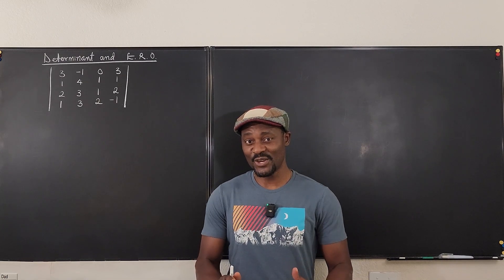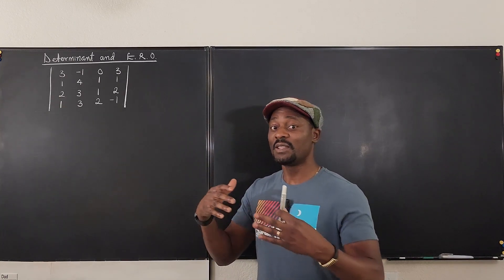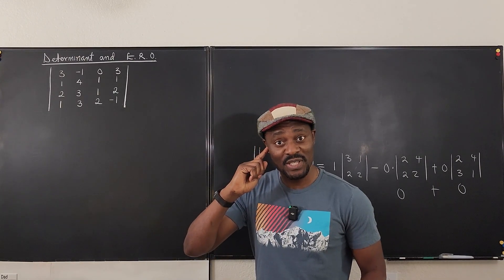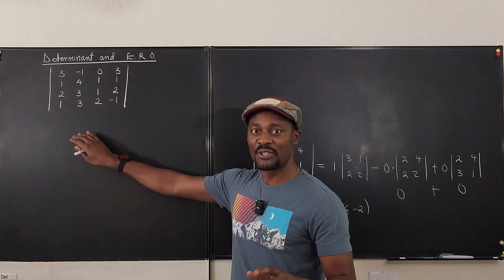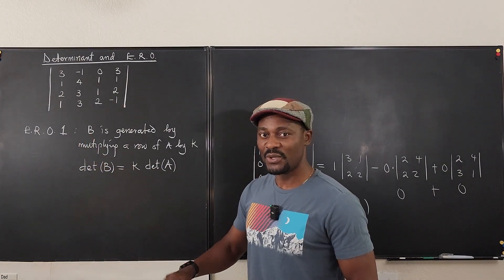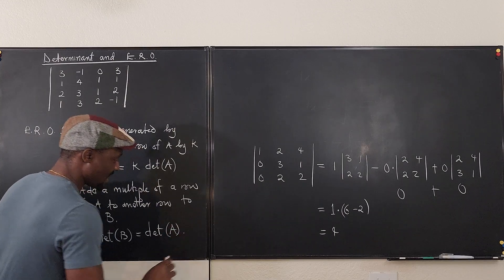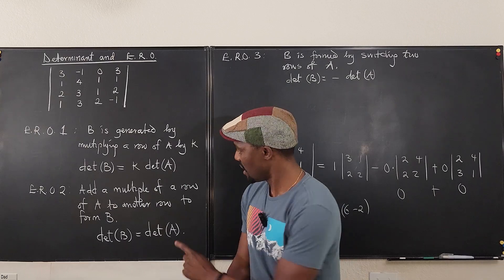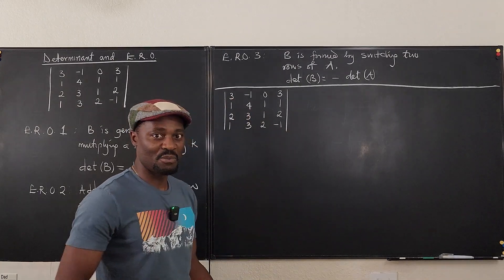Determinant and Elementary Row Operation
In this video, I explained the benefit of having multiple zeros along a column or row in a matrix in order to compute the determinant. I also explained the effect of each of the elementary row operations on the value of the determinant